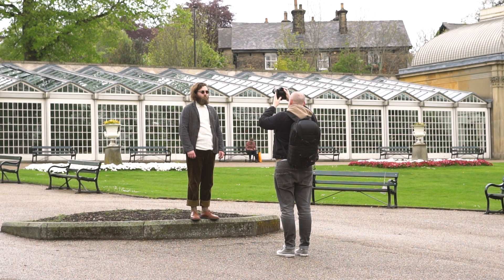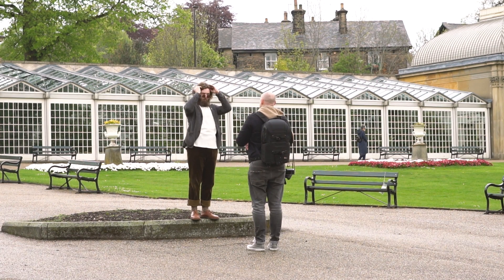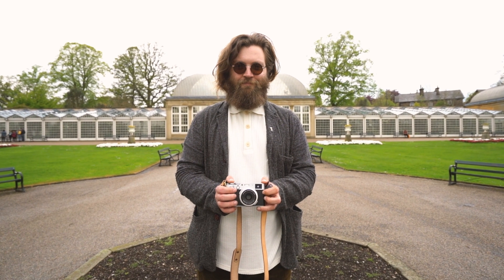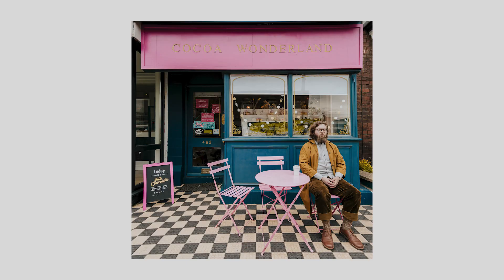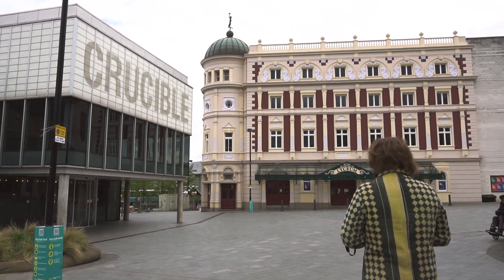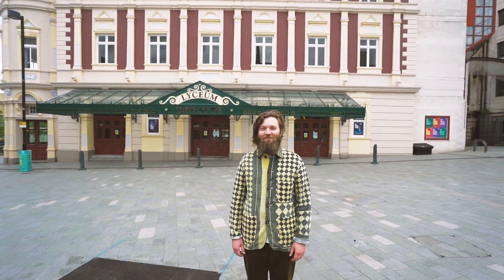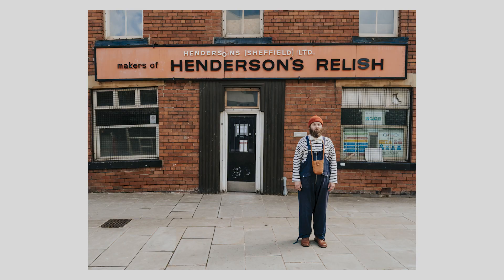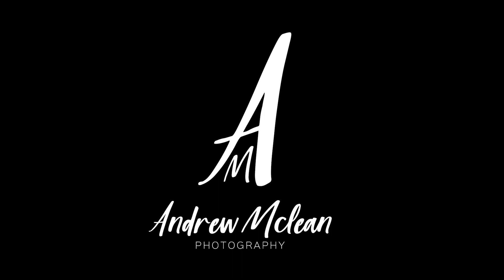Wes Anderson Photoshoot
Wes Anderson is known for his distinctive cinematic style, often using limited colour palletes, symmetrical framing, use of flat space and front profile imagery. As huge fans of his, me and Sam decided to plan out a photo series inspired by Wes in and around landmarks in Sheffield, as I try my best to shoot like Wes Anderson.

Let me know which was your favourite location and why in the comments section!

Check out Sam's video on how he pieced together each outfit and why in his video

Gear I use:
Main Camera
Vlogging Lens
Budget Portrait Lens
Zoom Lens
Main Mic
Wireless Mic
Travel Mic
Flash/Trigger set
Octobox Softbox
Polarising Filter
Mini Tripod
Main Tripod
Tripod Head
Screen Mirror